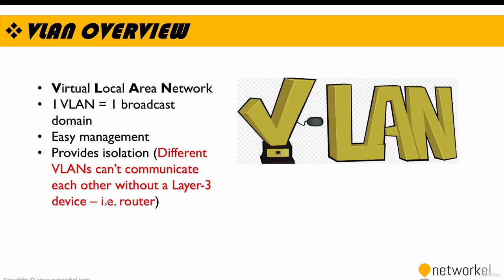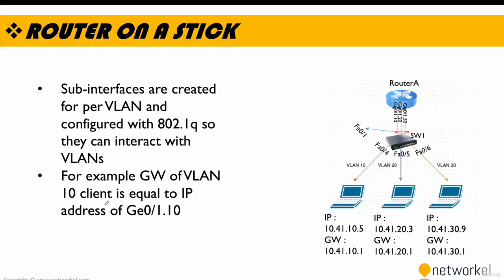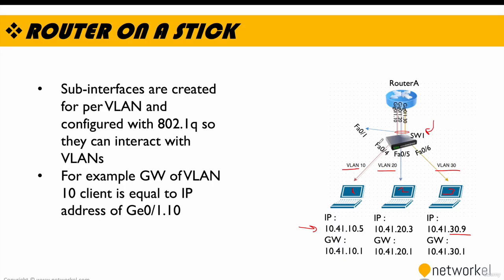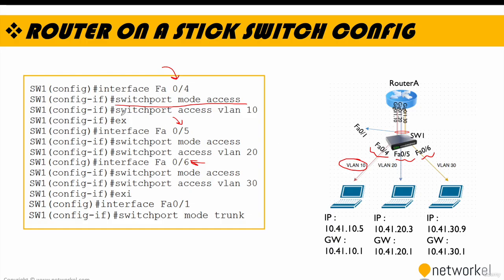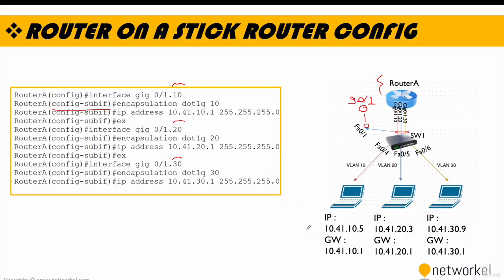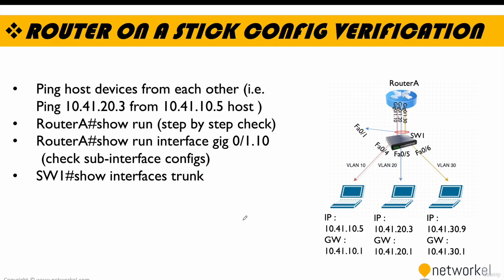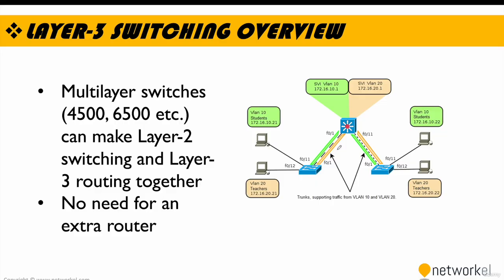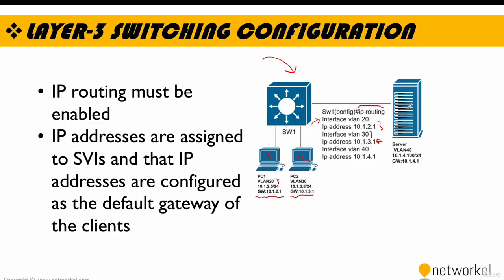19. Inter VLAN Routing Overview.